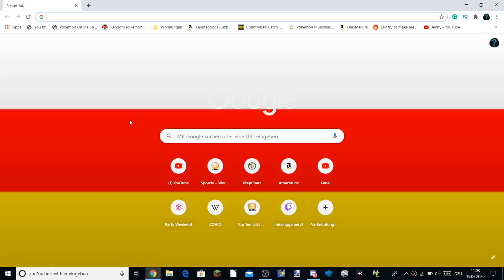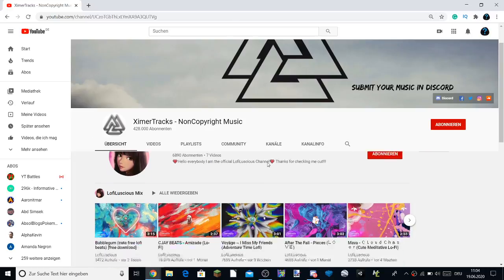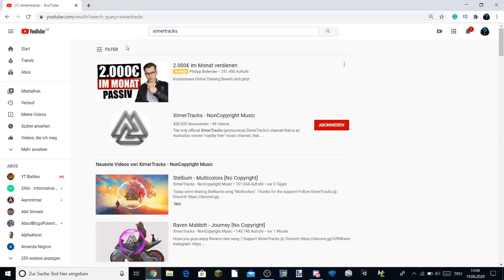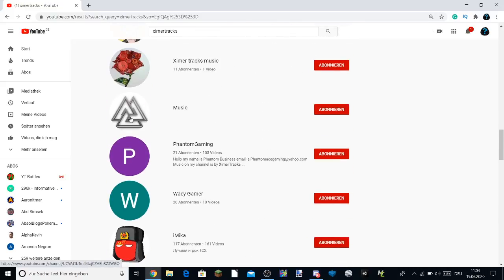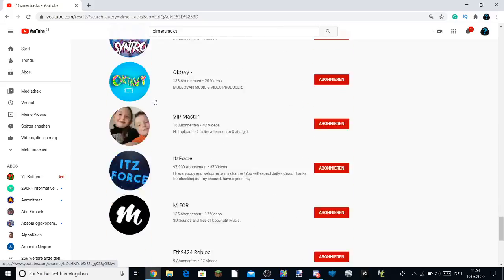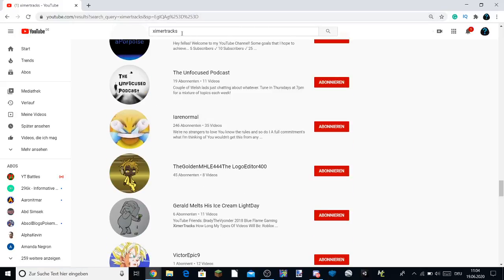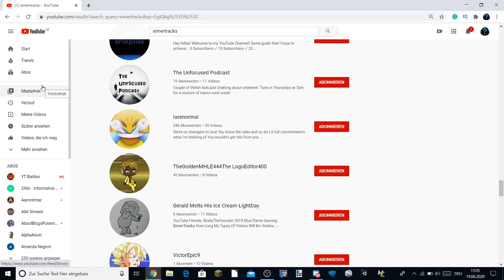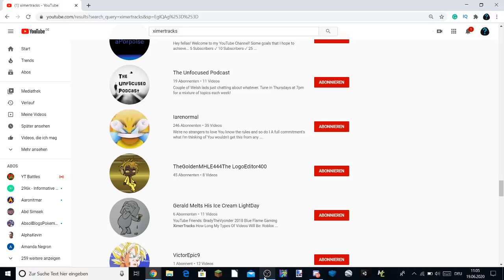Let's talk Comment Bots (again)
Yes.